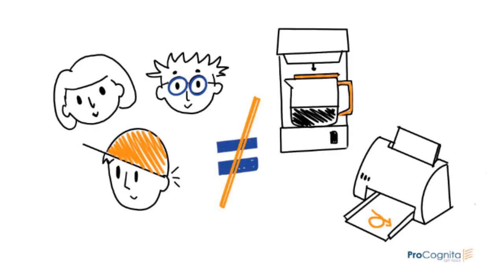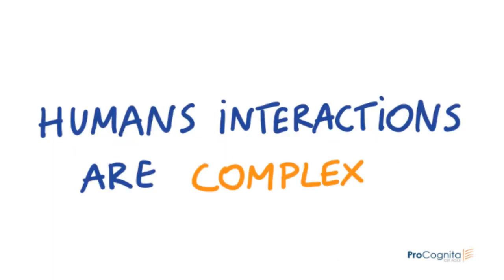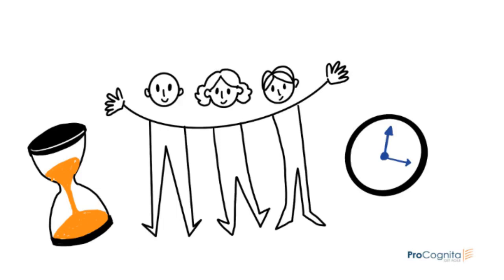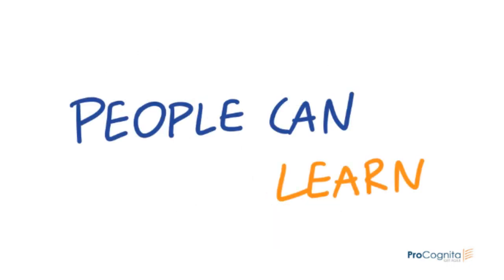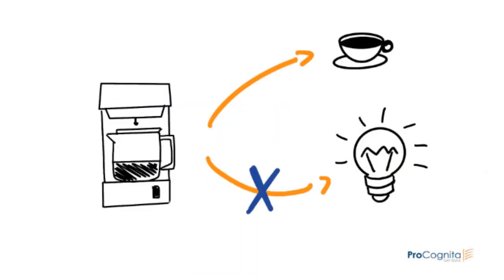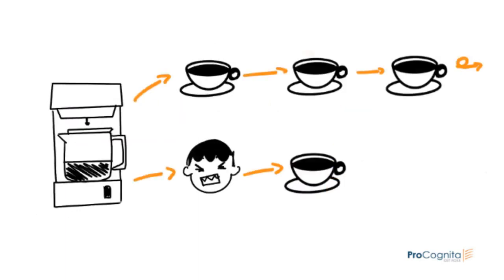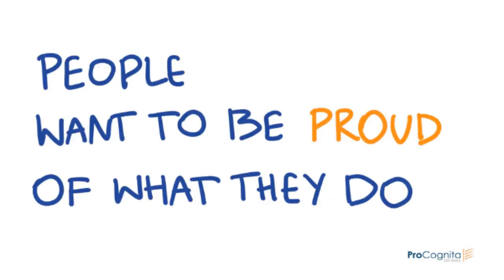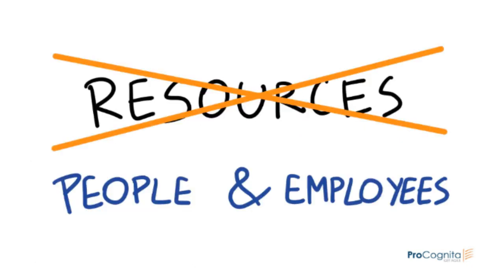Get Agile Stories: People are not Resources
Get Agile Stories bases on ProCognita blog posts.